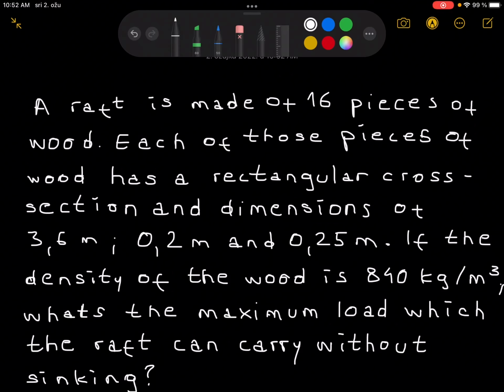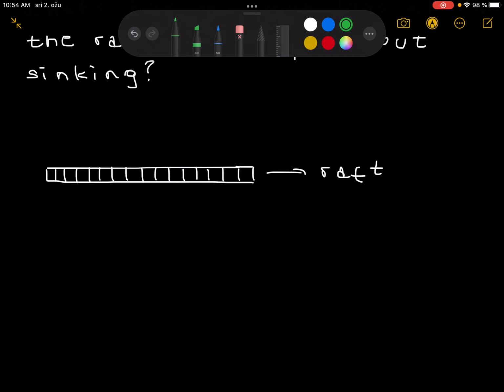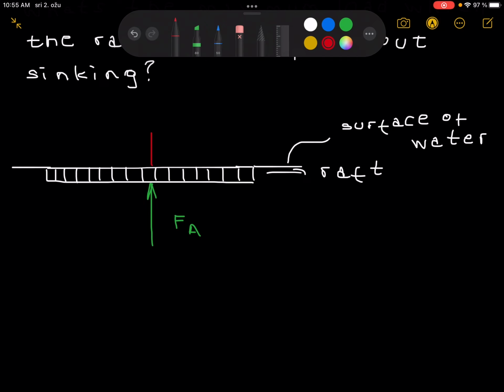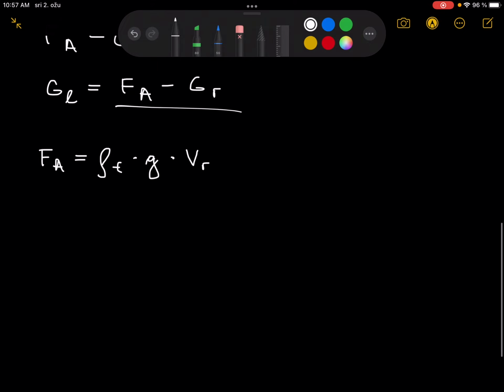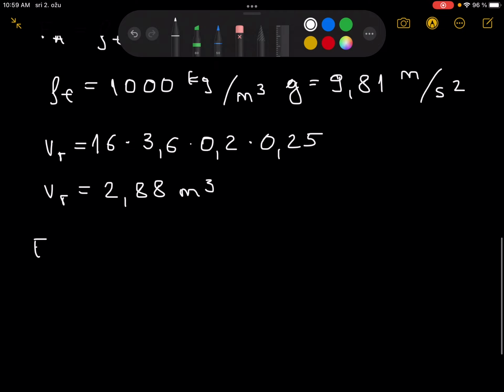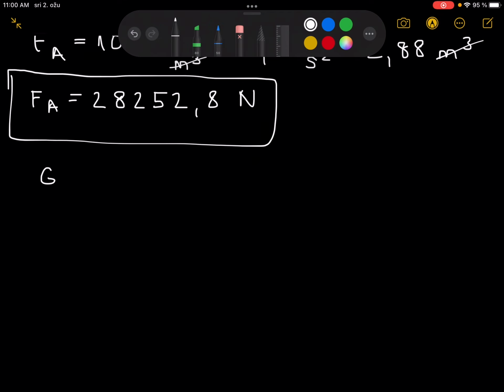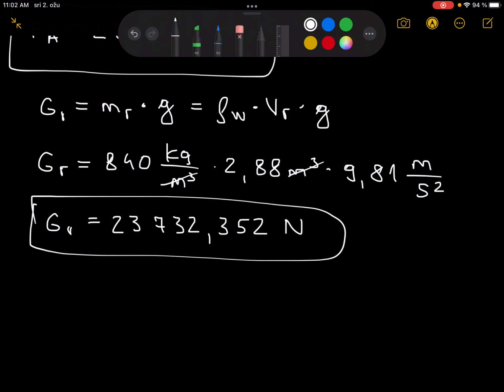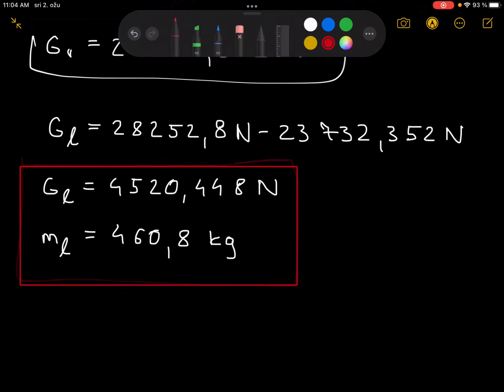A statics problem